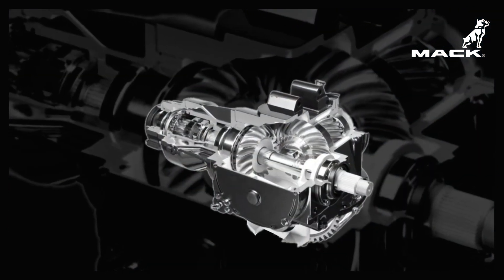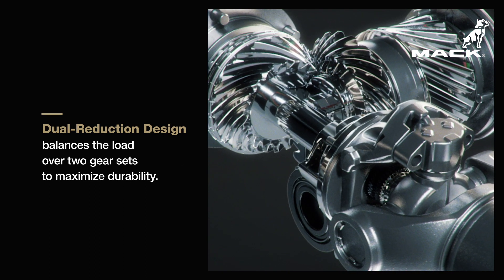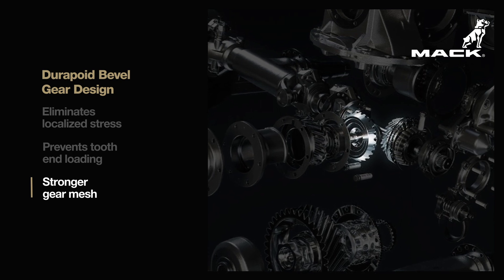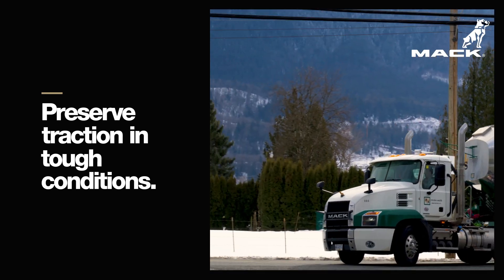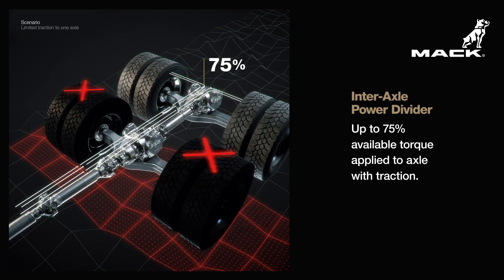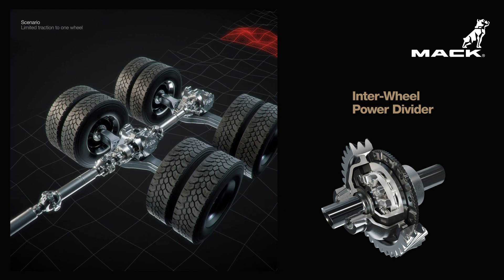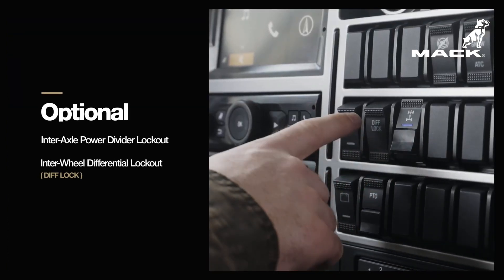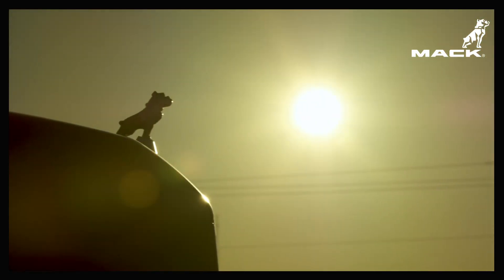Mack Axle Carriers and Automatic Power Dividers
Mack’s axle carriers are exclusively engineered to lessen friction, reduce stress and maximize energy efficiency to deliver greater performance when you need it most.  Mack power dividers automatically divert energy to axle with traction. Follow Us at